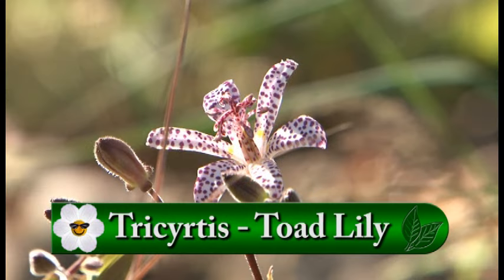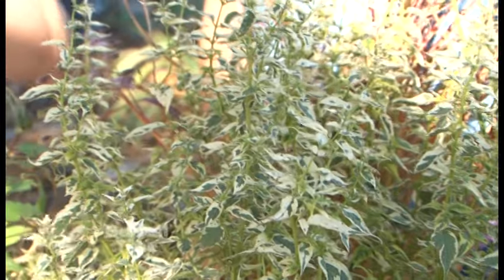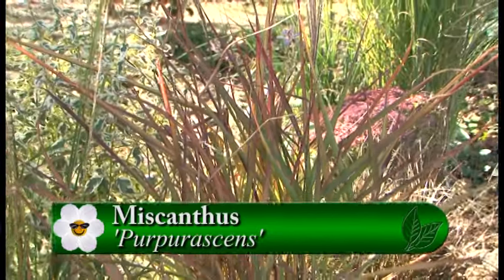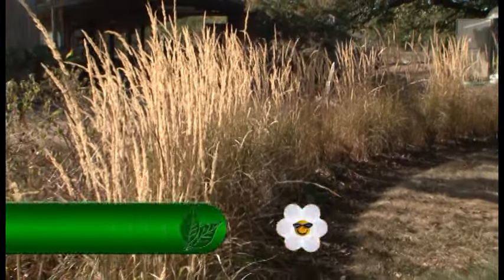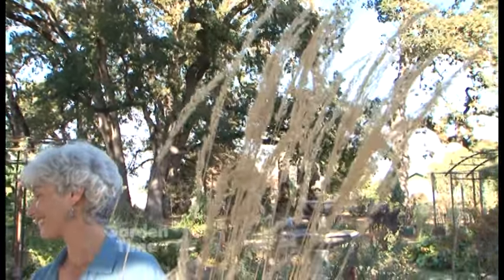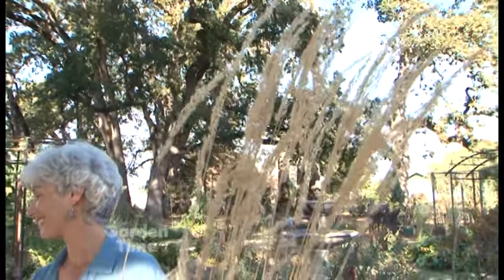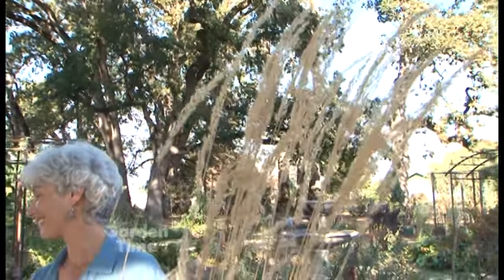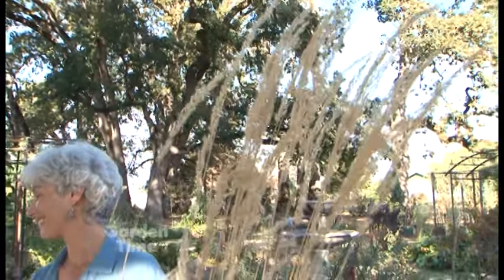Favorite Fall Perennials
Out in the Garden nursery has a great selection of plants.  Carol tells us about some great ones for the fall and winter, and some of her surprises from the summer!